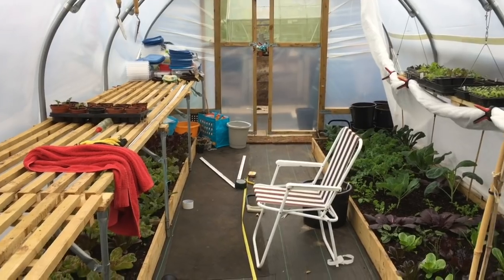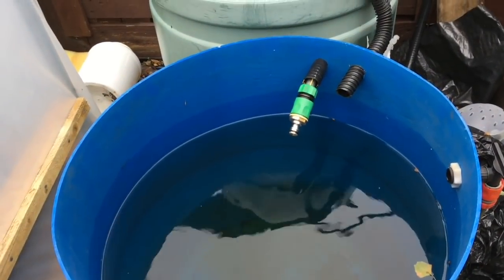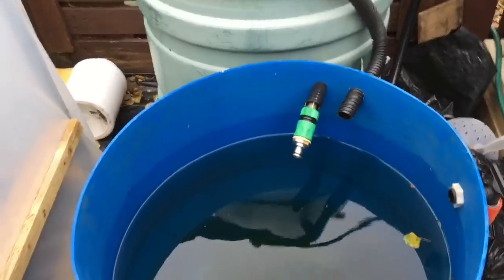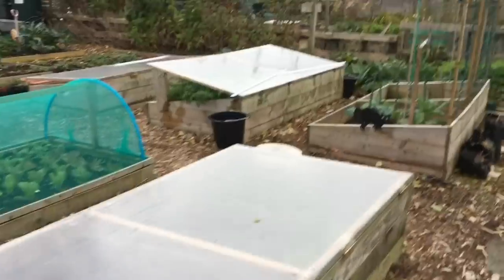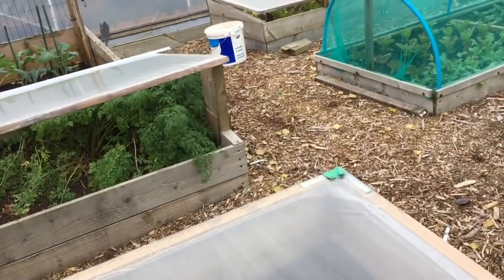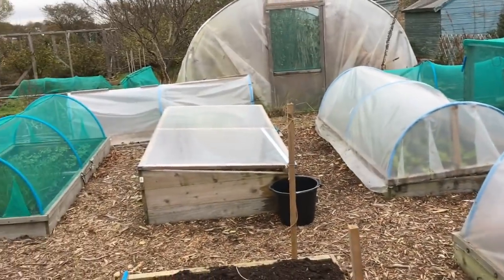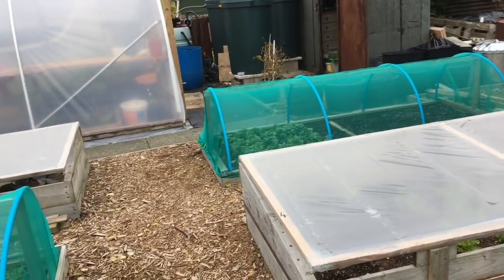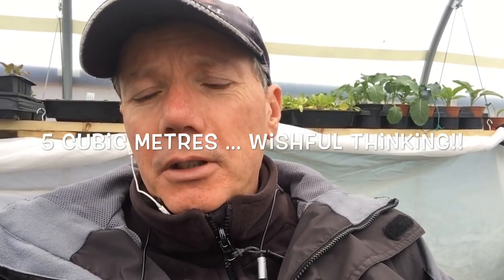Help! How Can I Collect More Water?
In this video I confuse cubic metres and square metres way too many times and it's windy, but if you can get through that here's what I talk about.

On our allotment site the water is turned off at the end of September and then 6-7 long months later it's switched on again.  For those 6 months I need to survive on what I can store, but more importantly what I can collect.

Storing more water really isn't the issue, because I can store everything I can collect at the moment.  I need to collect more, but I only have the shed and polytunnel, so what do I do?   Bear in mind that the rainfall is St Annes is low, maybe very low compared to even Preston a few miles down the road.

I already have gutters on the shed and one side of the tunnel (where I have space) so I had an idea, collect water from the cold-frame tops.  This would allow me to leave the lids closed, to protect the veg from icy rain and winds, but still collect the water.

That's what I show in the video, do you have any other ideas?

Our approach to allotment life is to: grow as much as we possibly can, to be self-sufficient in veg all year round and in fruit in season, to give away our huge surplus to friends and family, and to have as much fun as possible.